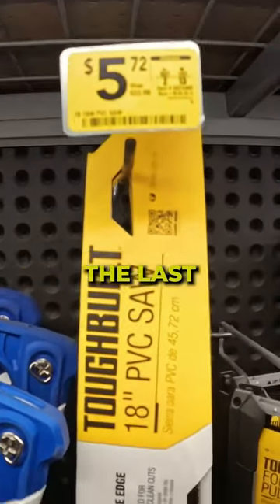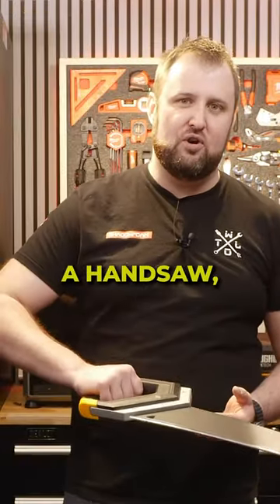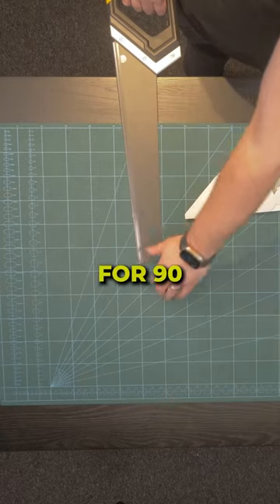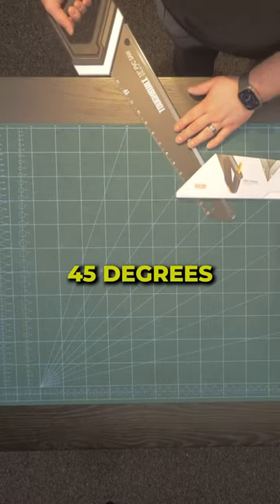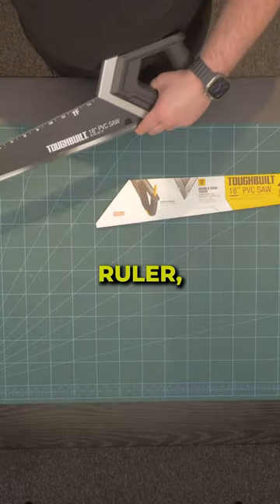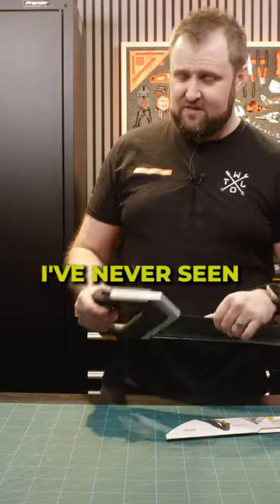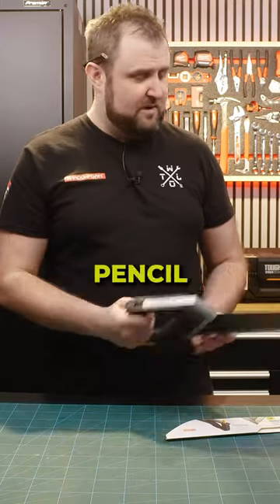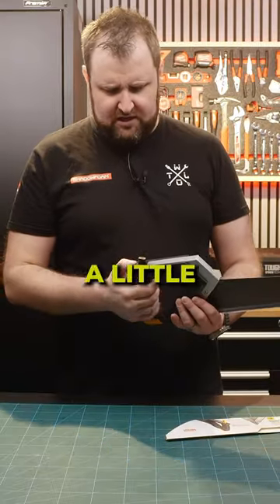This Toughbuilt PVC Saw HAS ONE MAJOR FLAW!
I always love innovation in tools, but this may be a step too far!